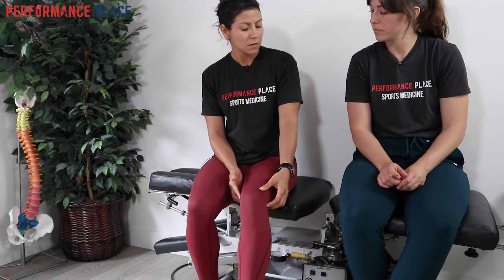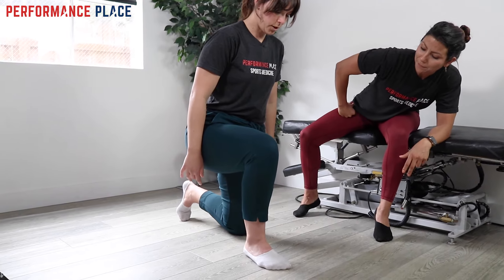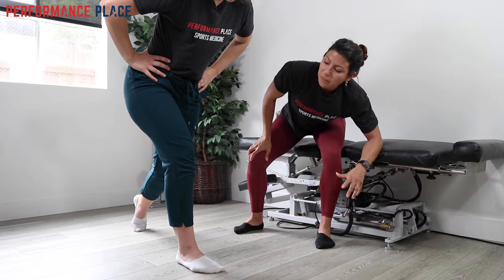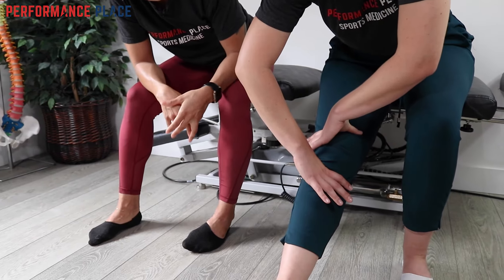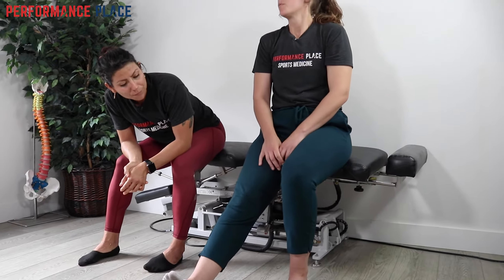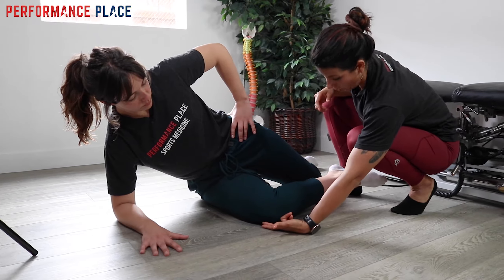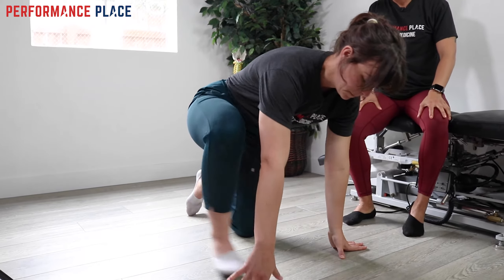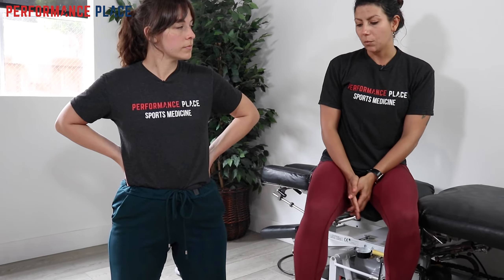Solving Knee Meniscus Pain With Lunges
Do you have knee meniscus pain? If so, you may be wondering what to do about it. In this video, we'll show you how to solve knee meniscus pain with lunges.

Lunges are a great way to reduce knee meniscus pain. By doing lunges, you'll help to stretch and loosen the meniscus, which in turn will reduce the pain you experience. If you're suffering from knee meniscus pain, give this exercise a try and see if it helps!

Want more info? We have a free audio about the biggest mistake people make when recovering from knee pain. The information helps people with pes anserine bursitis, runner’s knee, arthritis, meniscus, patellar tendonitis, muscle strain and swelling. Use this link to get access.

Ready to take the next step toward recovery? We created an online guide to help with that

Hey guys, it's Doctor Sebastian Gonzales. I'm going to show you how to resolve and decrease pain with some knee symptoms you might be having, especially runners if you had patellar tendonitis or Chondromalacia Patella or medial joint line tenderness, which often goes along with meniscal tears, or minuscule irritation. A lot of times skin rolling.

If you like what you see in this video, check out this article that talks more about knee pain

Could you be at risk to end your running career because of a knee injury? To find out, read on…

Female Runners: does this describe your experience running?
Marathon participation
Weekly running distance (30-39 miles)
Running on a concrete surface
History of previous injury
4 to 6 months of running experience
Male Runners: does this describe you?
Marathon participation
Weekly running distance (20-29 miles)
Recent return to running
Running experience of 0-2 years
If these describe your running experience, then you had better read this article. These gender-specific high-risk running profiles were not developed from thin air. Over 400 research articles written in recent years contributed data to describe what you’ve just read. Let’s not ignore what science has shown to be true.

Hi, I’m Dr. Sebastian Gonzales. I own a rehab clinic in Huntington Beach, CA where we specialize in reduction of running overuse injuries.

I’ve run many races from 5k’s to 1/2 Irons. I’ve experienced knee issues as a runner, just as you have, yet I’ve been fortunate to have a sports medicine educational background to test what works and what doesn’t work” to heal many conditions like runner’s knee, patellar tendonitis, and meniscal irritation.

How long does it take to recover? Everyone is a little different but if f I had to estimate:

1/3 of the people I see feel 50% better within a matter of 30 minutes and are able to keep milage up, with slight suggestions.
1/3 take roughly a month to get back into their desired milage, with a more focal warm-up/ cool down.
The last 1/3 are more complex cases and can take months.
Don’t get me wrong, the complicated ones aren’t broken. I still have them train in some way, shape or form within the first week. Typically, I start them with resistance training.

If you want these same results, I’m here to guide you. Take a look through the article below to get a feel of what I can offer.

Some of you may get benefit from the tips within this article, but if you’re not don’t fret. You probably just need a little one on one direction is all.

There’s no substitution for one on one help.

I could write an article telling you how to fix your care, or I could just come over and show you how!

On that note, if you’re in the Southern CA area, book a time with me. The proof is in the pudding and it’s faster to make pudding when you can use your hands.

People recover from knee pain from running everyday. All you need to do is duplicate what works.

PATELLAR TENDONITIS
Pain just under the kneecap…on the tendon?
Painful and tight when you’re just standing up?
Scared of pain associated with stepping off of a curb?
Knee pain while running?
This does not have to be the injury that takes you out of running. This will not be your last race.

In this section of the article, you will learn the ins and outs of Patellar Tendonitis. More detailed and easier to understand then the last page you read…which was probably WebMD, huh?

Before we start into the text you NEED to watch this video… yes it’s another long one but it’s very comprehensive. I cover just about everything you need to know about patellar tendonitis in one video.

Don’t cheat yourself. Find 30 minutes out of your day to watch the entire thing.